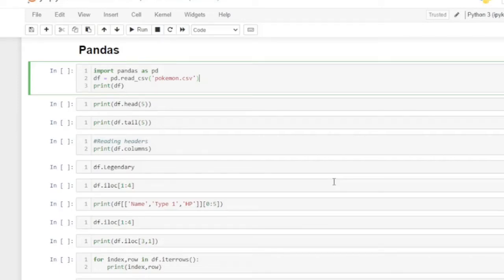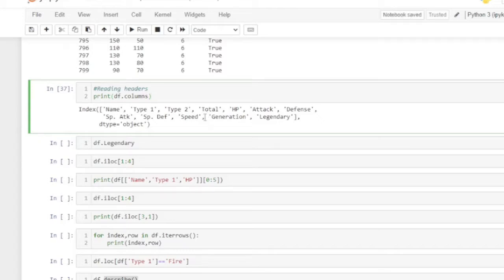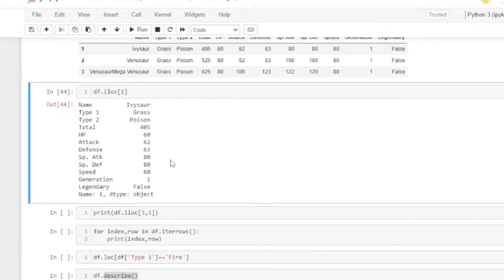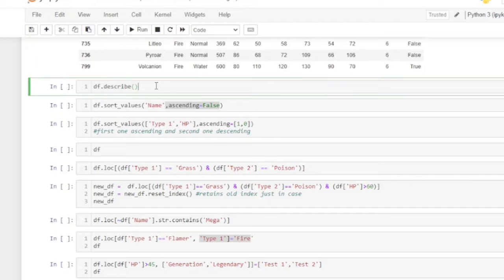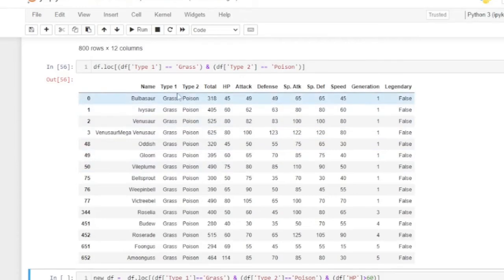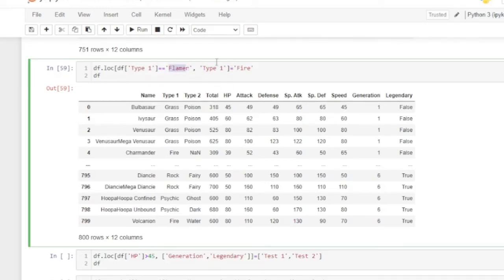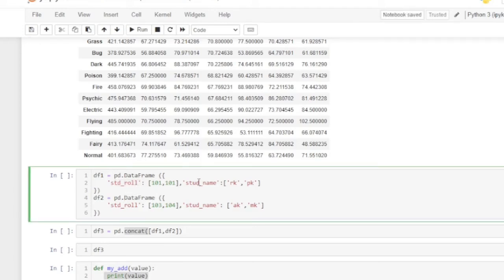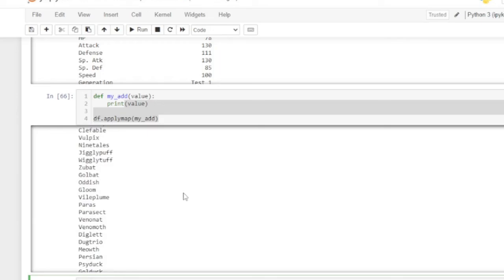5 Advanced Python | Pandas | Talks ai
AI
ML
Data Science
Technology